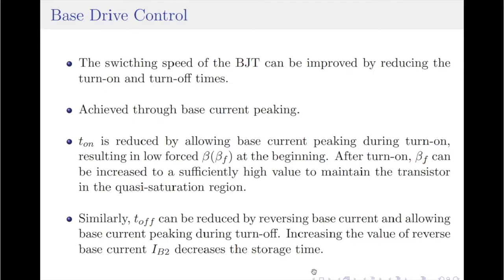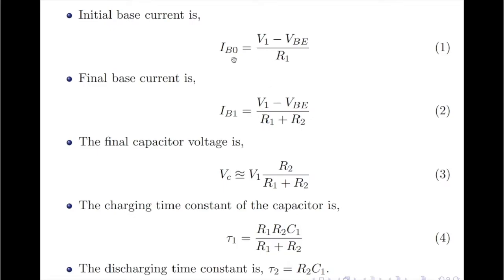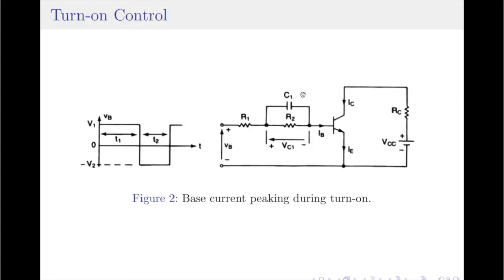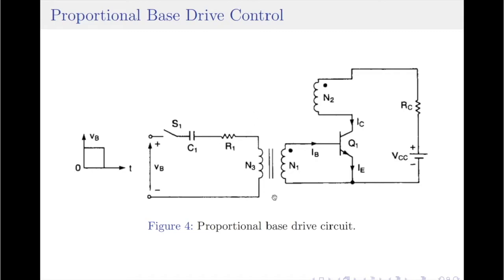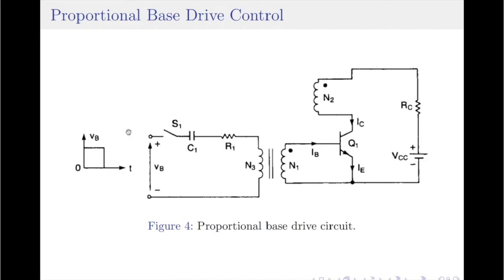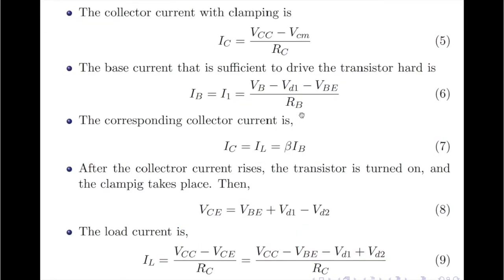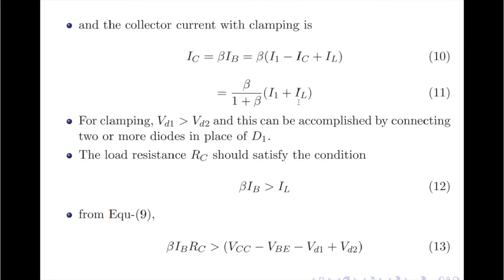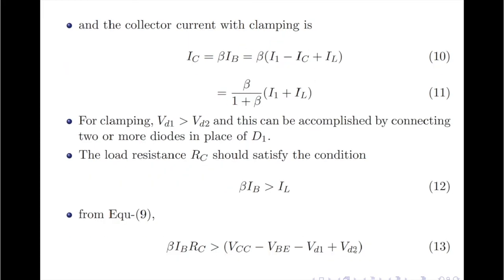BJT Base Drive Control Techniques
In this video, we provide a detailed analysis of different types of BJT base drive control techniques.